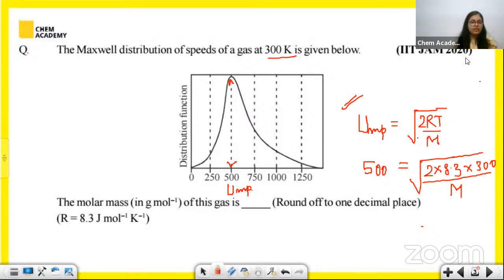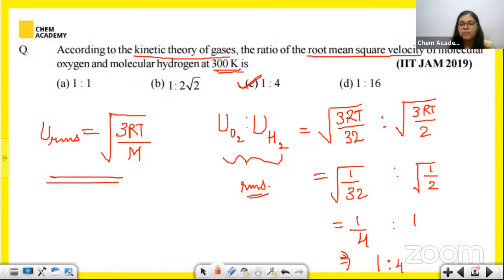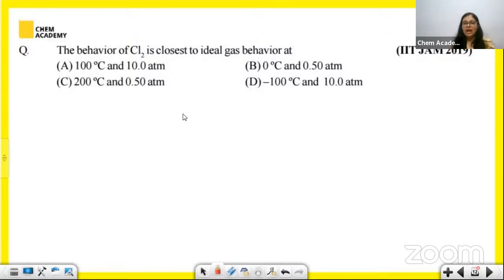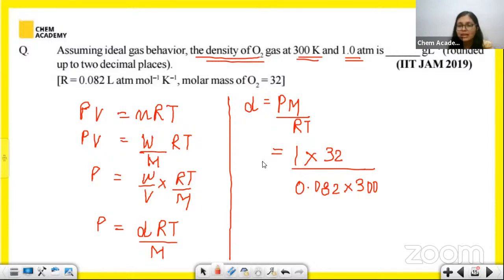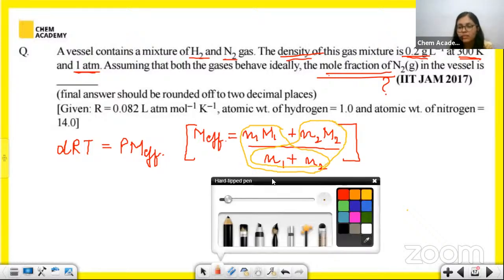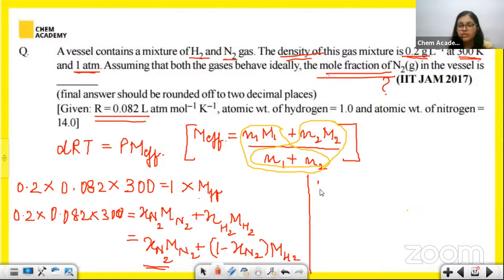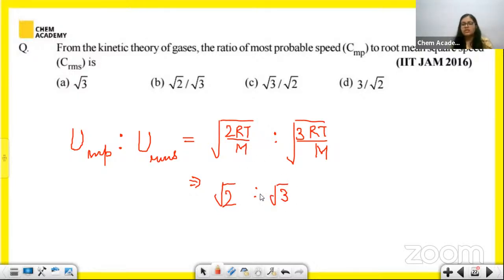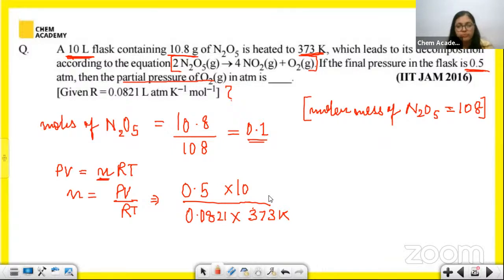Gaseous State | Previous Year Questions | CSIR NET | GATE | IIT JAM | Chem Academy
New Batch For IIT JAM | CSIR NET | GATE | DU | BHU and Other M.Sc. Entrance Exams.

👉𝗧𝗼𝗽𝗽𝗲𝗿𝘀 𝗢𝗳 𝗧𝗵𝗲 𝗬𝗲𝗮𝗿: 𝗔𝗜𝗥 𝟭, 𝗔𝗜𝗥 𝟮, 𝗔𝗜𝗥 𝟰, 𝗔𝗜𝗥 𝟲, 𝗔𝗜𝗥 𝟴, 𝗔𝗜𝗥 𝟵, 𝗔𝗜𝗥 𝟭𝟬, 𝗔𝗜𝗥 𝟭𝟮
𝐓𝐡𝐞 𝐁𝐢𝐠𝐠𝐞𝐬𝐭 𝐎𝐟𝐟𝐞𝐫

In this Theory Session of of Chem Academy, we will discuss the   Borazine in Main Group specially for CSIR NET, GATE and IIT JAM Exam. Enjoy the Series Live on Chem Academy

NEW Online and Offline (Regular/Weekend) Batches starting for :
CSIR NET | IIT JAM | GATE | IIT JAM

To get
For ::
DU | BHU M.Sc. entrance
Hyderabad UNIVERSITY
UPSC Geochemist
IFS Chemistry mains
PATENT OFFICER

tifr interview
 Geochemist preparation
 Geochemist books study material
 Geochemist coaching in delhi
IFS Chemistry optional
upsc chemistry optional question paper
MDU msc chemistry Entrance exam question paper
RU msc chemistry Entrance exam syllabus
JNU msc chemistry entrance exam question papers syllabus
Jamia msc chemistry Entrance question paper
patent officer exam chemistry question paper